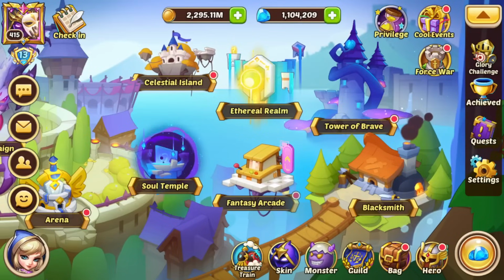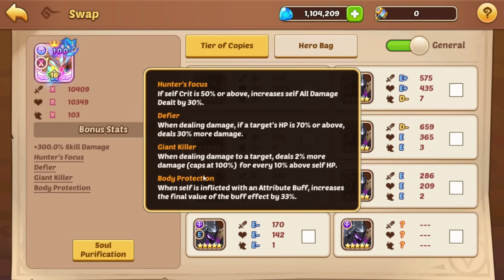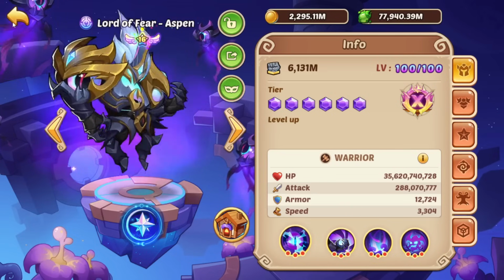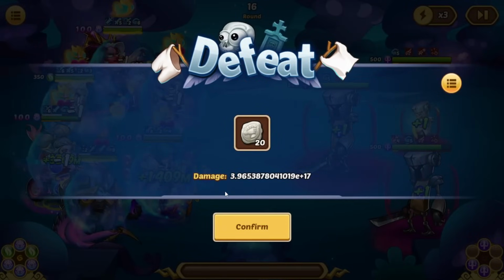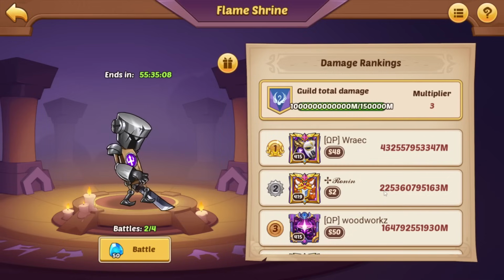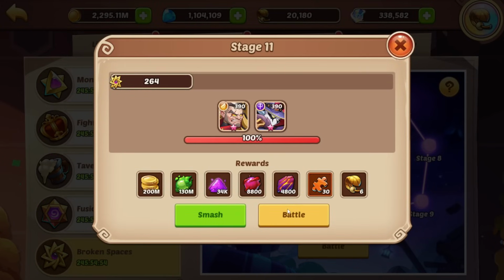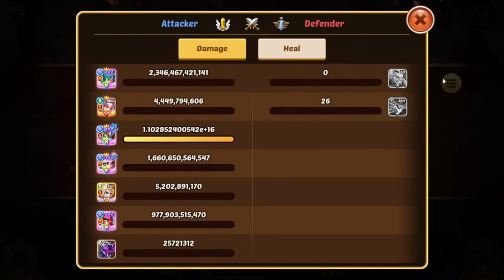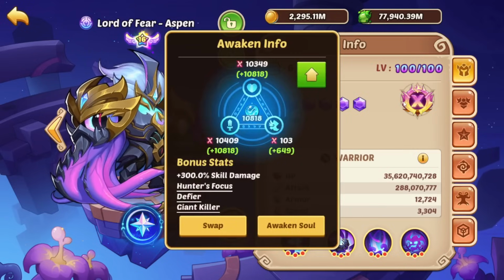MAX DMG Godroll: We test the STRONGEST X-Tier LFA Roll! - Idle Heroes